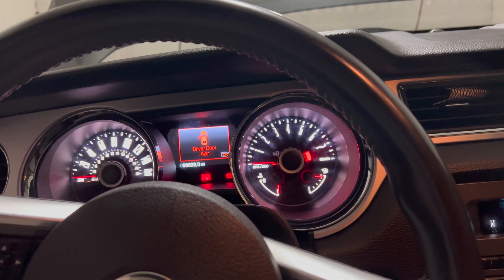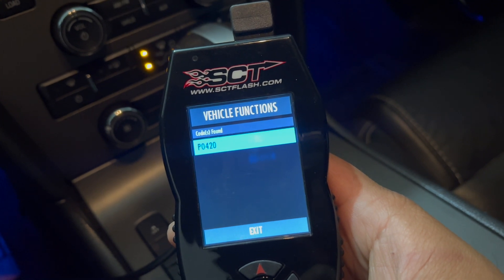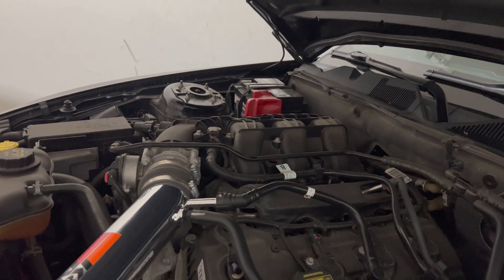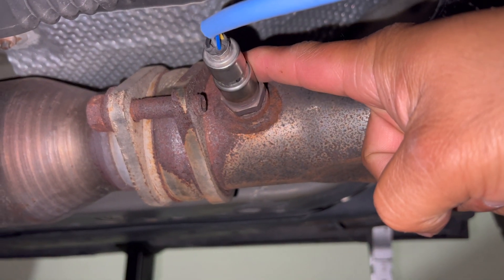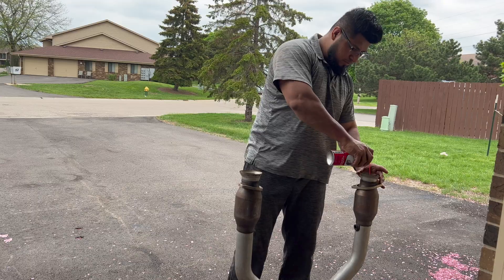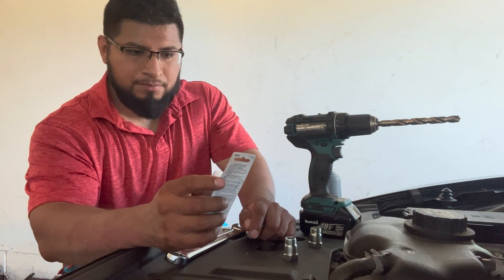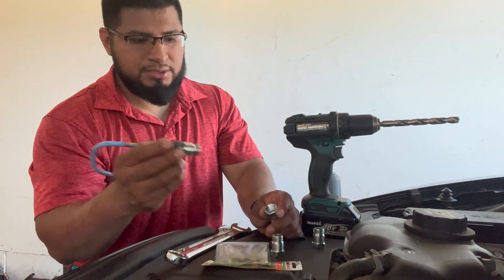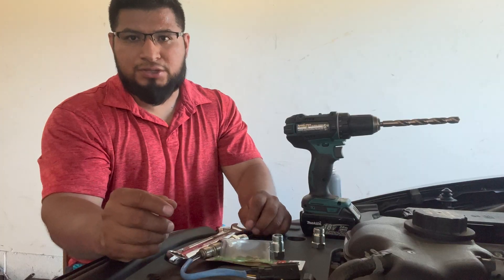How to FIX Engine Code P0420 Catalyst System Efficiency Below Threshold Bank 1 Ford Mustang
How to Fix Engine Code P0420 and P0430 Catalyst System Efficiency Below Threshold Bank 1 or 2 in any Ford Car. A easy and cheap way to Fix code P0420 and P0430.